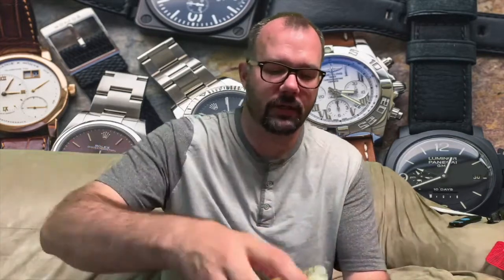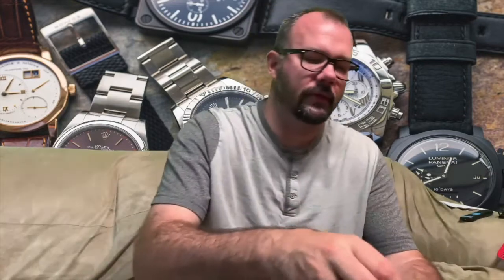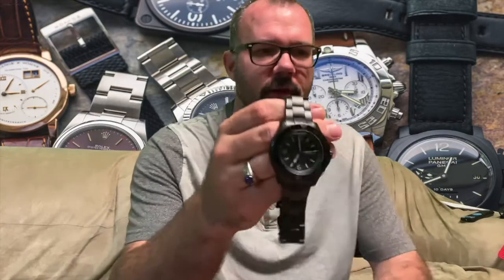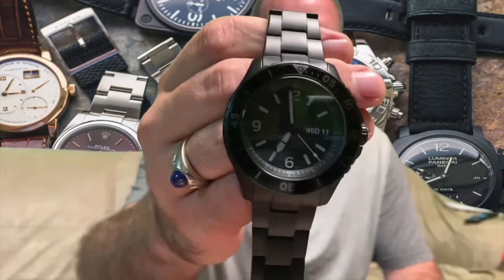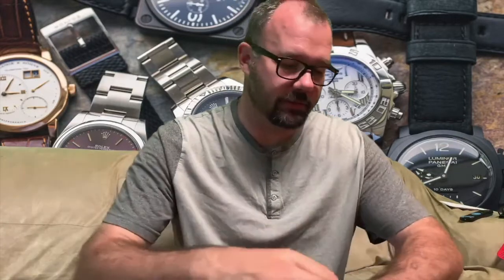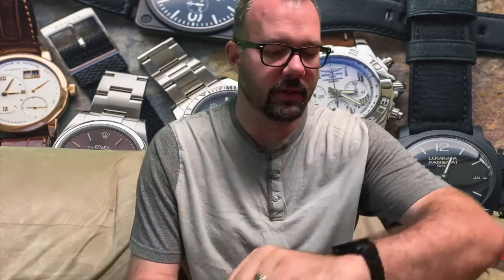Great Budget Diver - Fossil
Thanks to my pal Timmy for loaning me his watch to review, follow him on instagram @timmythecarpenter

Today's reveal is a Fossil dive watch, full review later this weekend.